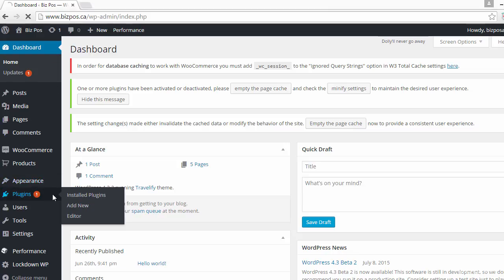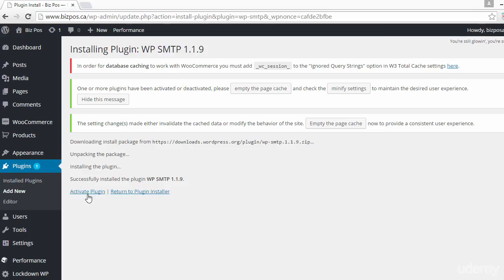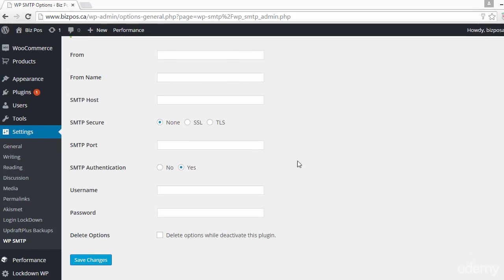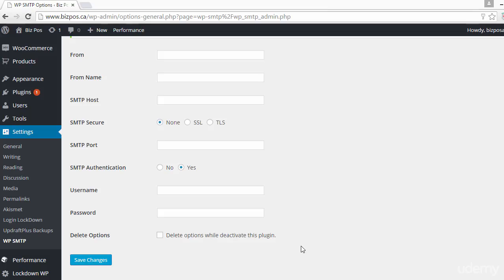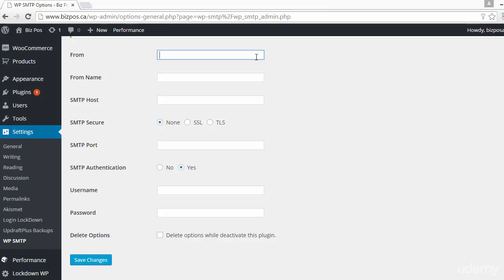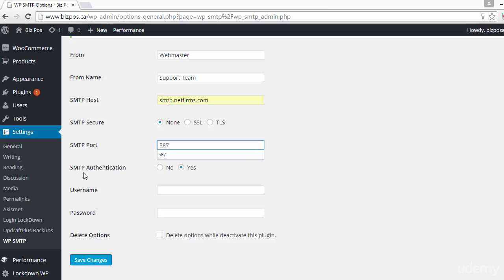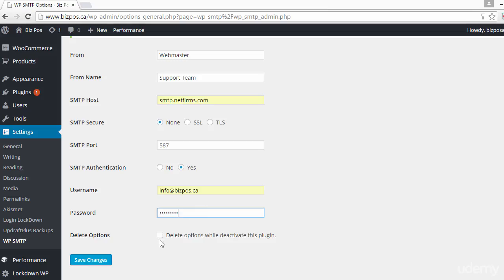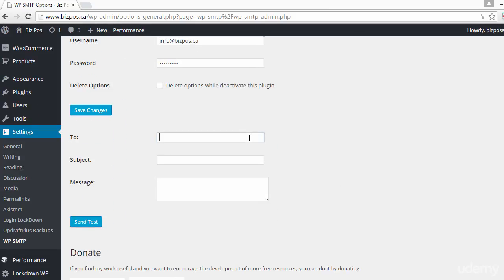17 WP SMTP Mail Function Plugins